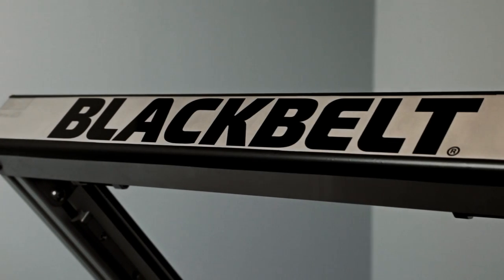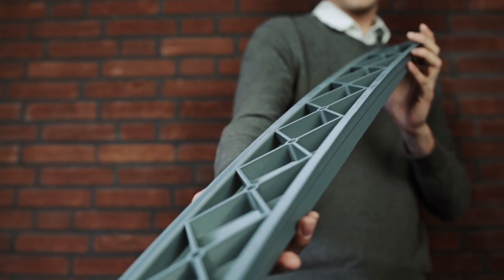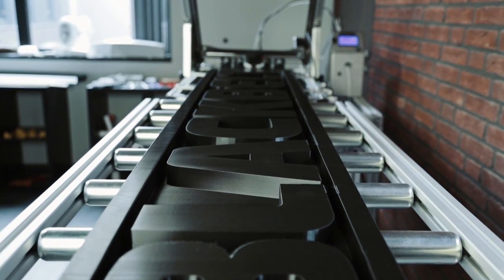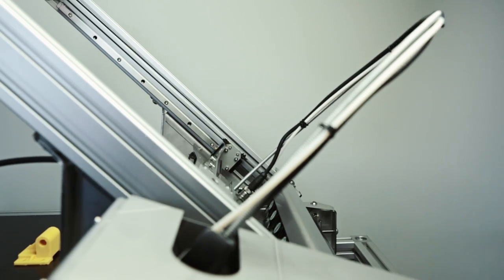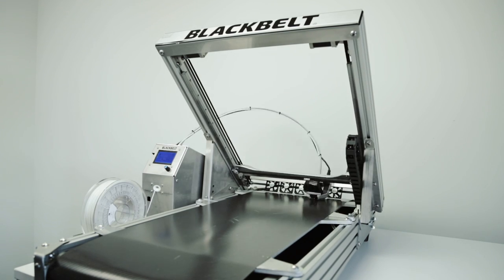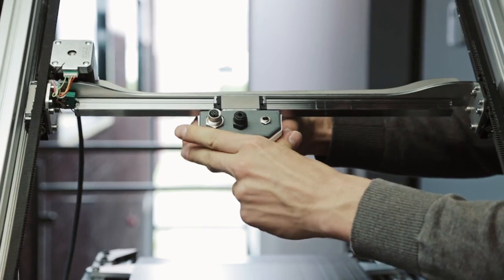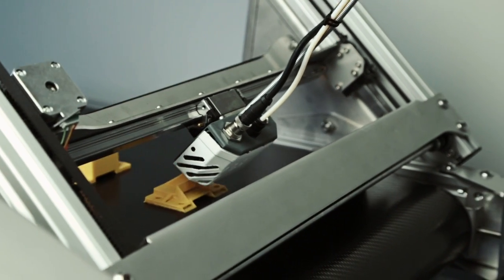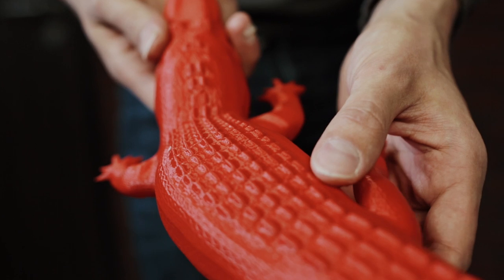Blackbelt 3D Printer Kickstarter Video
We'd like to introduce to you a new production technology, the BLACKBELT 3D Printer.

Coming to Kickstarter JUNE 01.